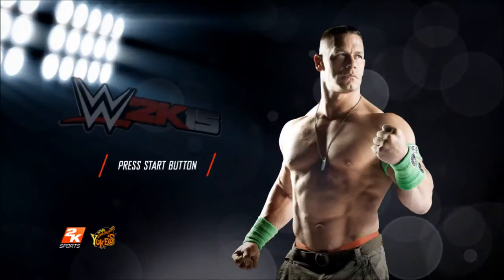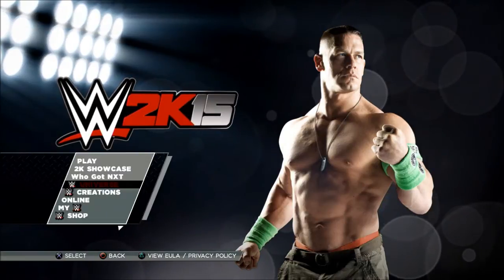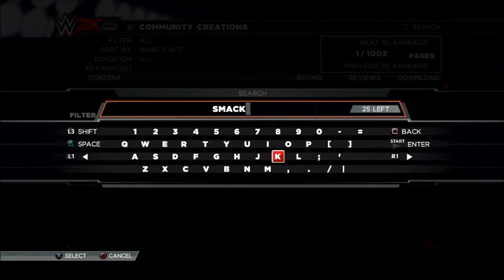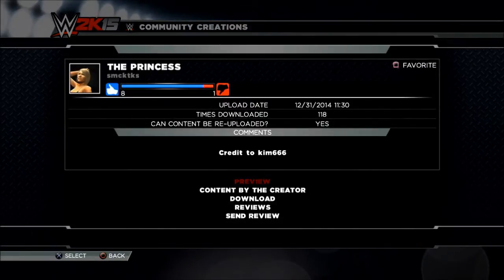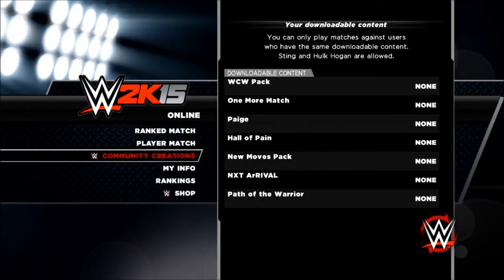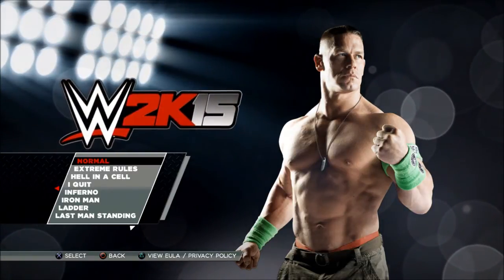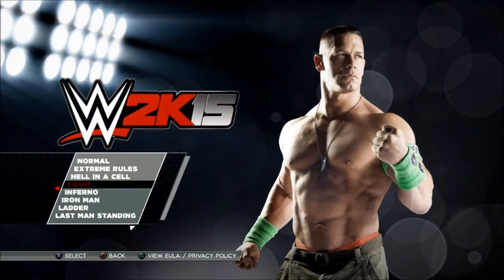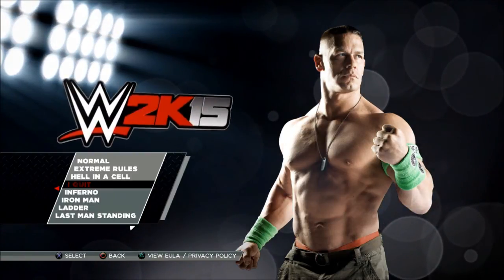WWE 2k15: How I book intergender matches!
How to have intergender matches in WWE 2k15!

NOTE:  This is for created divas ONLY!  This will NOT allow you to use the cirrent diva roster against the male superstars!